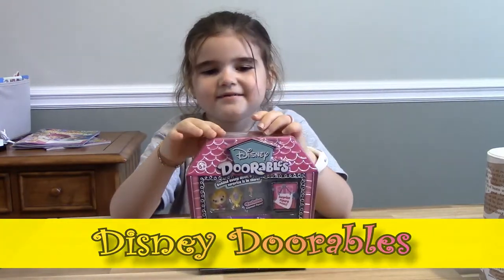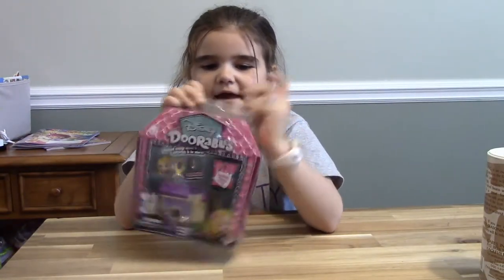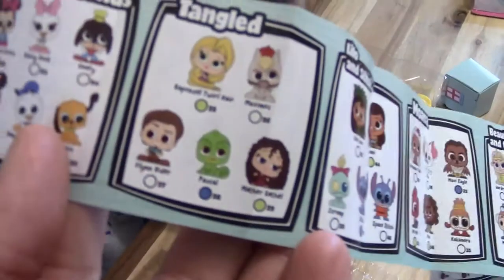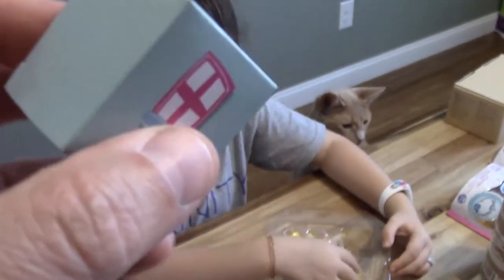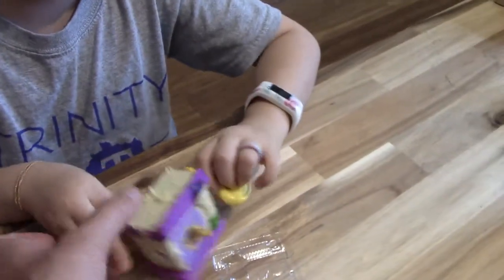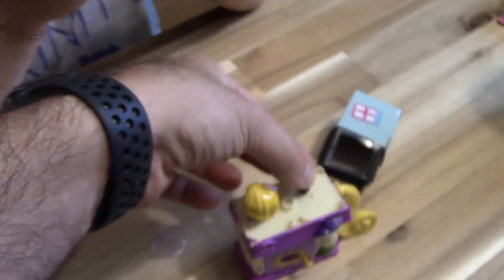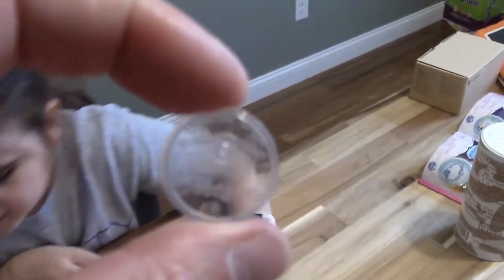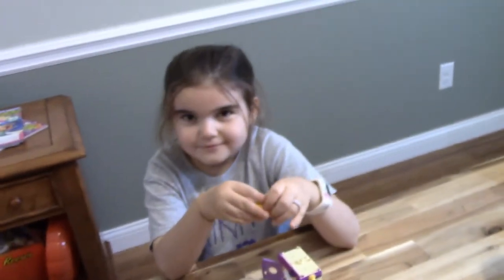~NEW TOY ~ Disney Doorables Rapunzel's Creative Corner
Today we open a New Toy we found at Walmart.  Disney Doorables Rapunzel's Creative Corner.  Includes glittery door and her tower.  Also includes a surprise character!